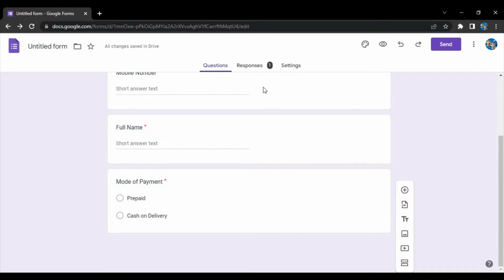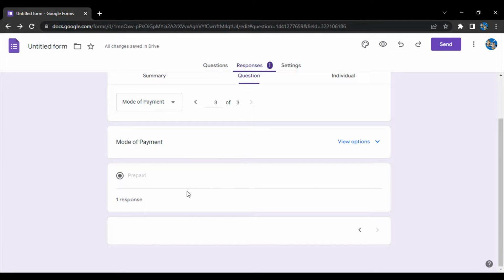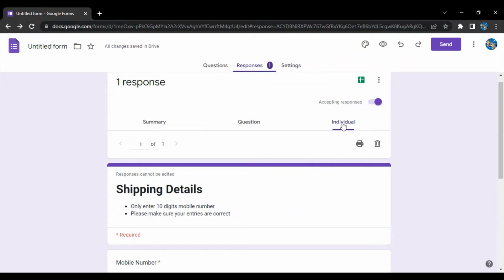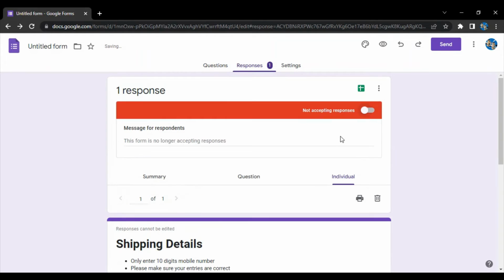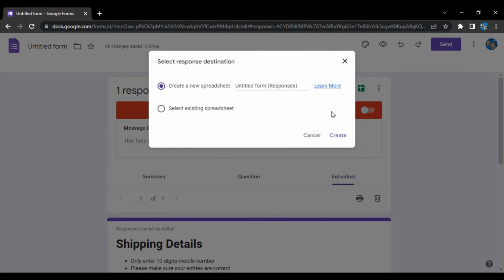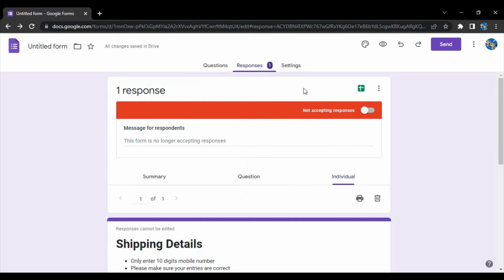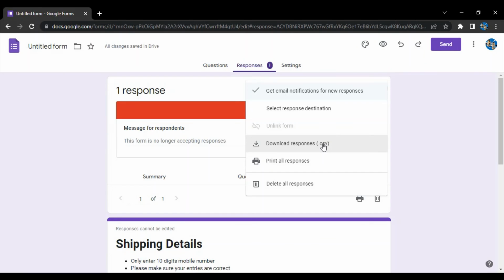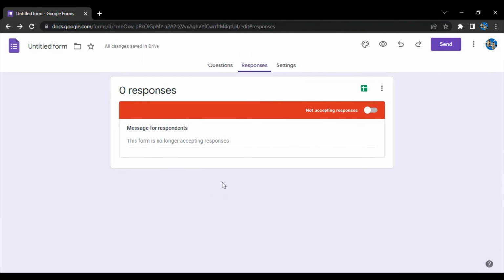How to Work with responses in Google Forms?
In this Google Chrome video, we will see How to Work with responses in Google Forms